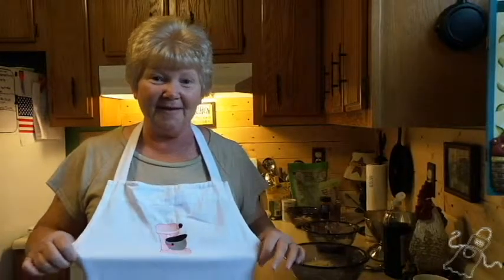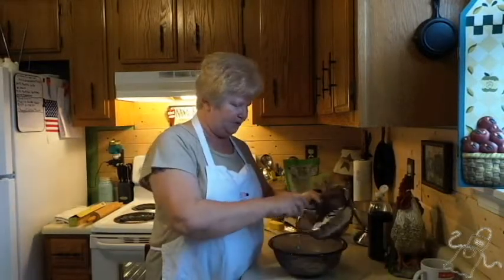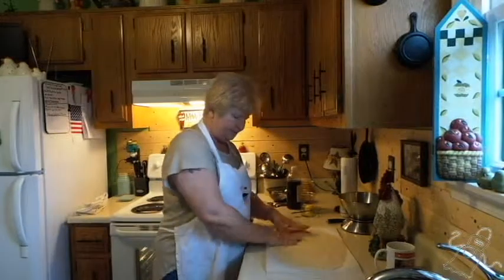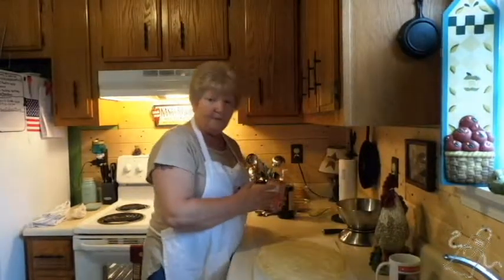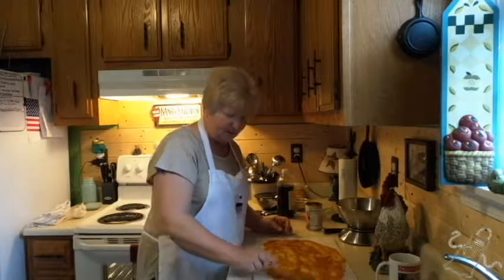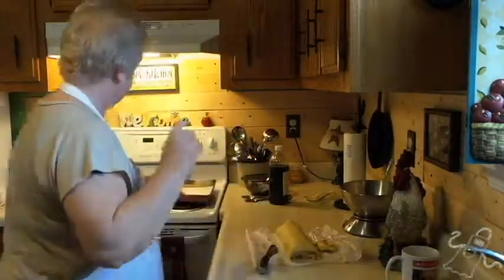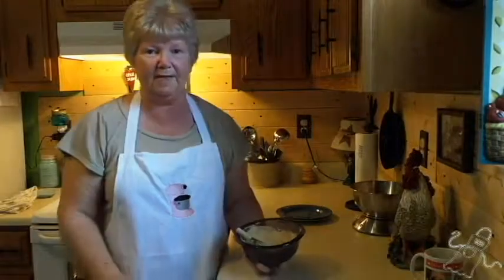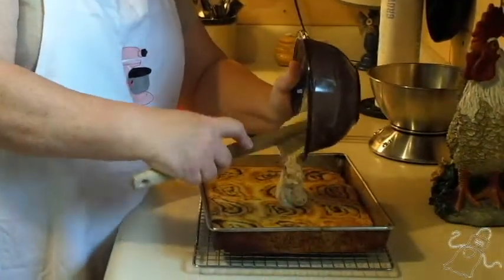Buttery Pumpkin Breakfast Rolls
Buttery Pumpkin Breakfast Rolls KETO style

Ingredients
For the Dough:
1/2 cup Coconut flour
1/4 cup Sweetener
2 tbsp Baking powder
2 1/2 cups Mozzarella cheese shredded
2 tbsp Cream cheese
3 Eggs beaten
2 tbsp Butter
1/2 tsp vanilla
For the Filling:
1/4 cup Coconut sugar
1 tsp Cinnamon
1/4 tsp Nutmeg
3/4 cup 100% Pumpkin
Butter softened
For the Icing:
3 oz Cream cheese softened
3 tbsp Butter softened
1/4 cup Powdered sweetener and Coconut Sugar mixed
1/2 tsp Vanilla
Directions
Preheat oven to 400°F. Spray a 9 x 13 baking pan with non-stick olive oil spray, also cover with parchment paper (optional).
Sift together coconut flour, sweetener, and baking powder in a small bowl.
In a microwave safe dish melt together mozzarella cheese, butter and cream cheese in microwave for one minute, mix well.
Add eggs, vanilla and coconut flour mixture until dough is formed.
Dough may be a bit sticky.
In between two sheets of parchment or wax paper, roll dough out into a rectangle about 9 x 12 inches. Spray paper with non-stick olive oil spray.
In small bowl combine the coconut sugar with cinnamon and nutmeg. Gently spread softened butter evenly over the dough, then spread pumpkin over the buttered dough and lastly sprinkle the cinnamon mixture on top.
Roll dough into a log starting at one of the shorter ends. Slice into 1-inch thick rounds.
Place rounds into prepared baking pan.
Bake at 350°F for 25 to 30 minutes or until lightly browned.
In a medium bowl cream together the cream cheese, butter and vanilla with an electric mixer or wire whisk. Beat in the sweetener mix.
Spread cream cheese mixture over the baked Buttery Pumpkin Breakfast Rolls.
Now EAT UP!